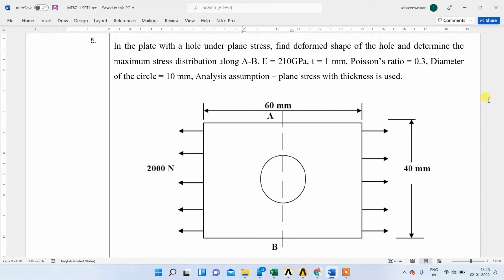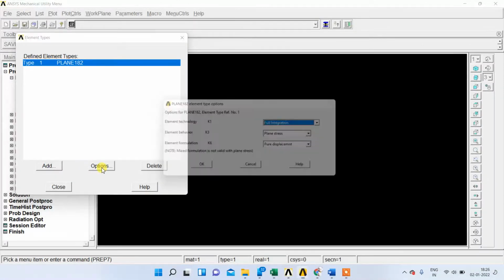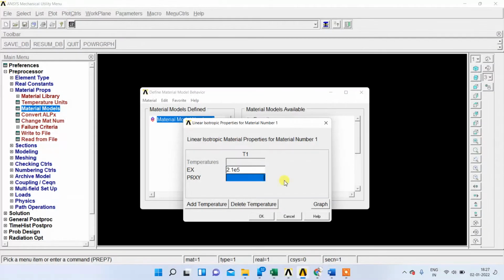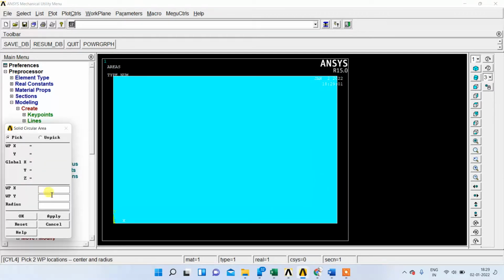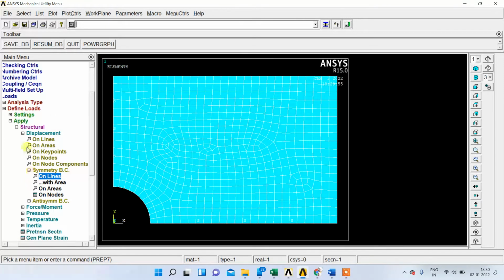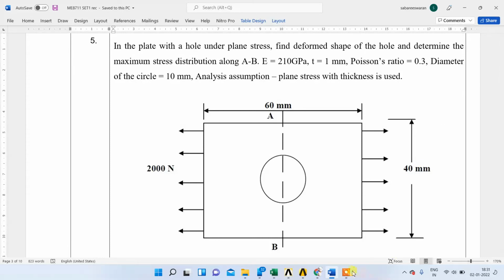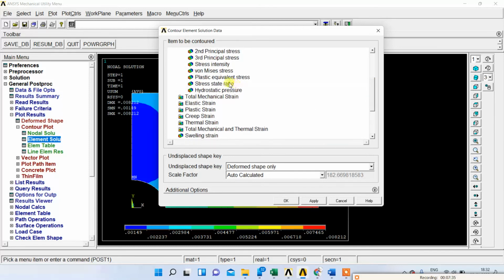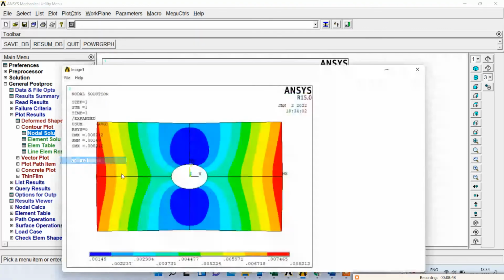5. Static Analysis on Rectangular Plate with Circular Hole